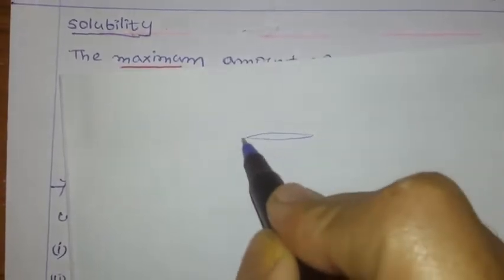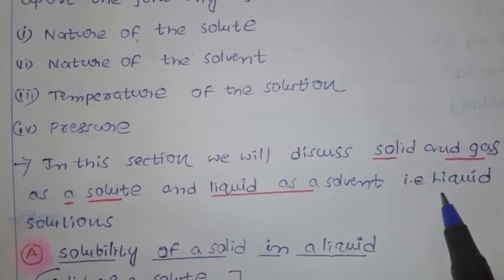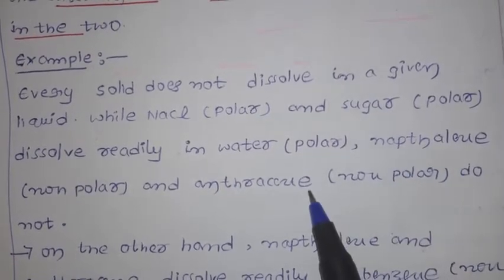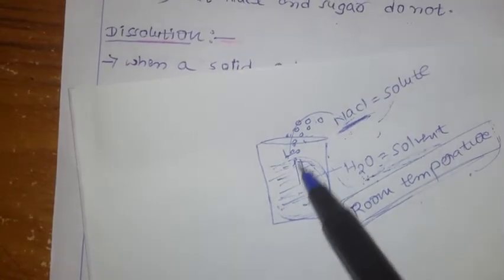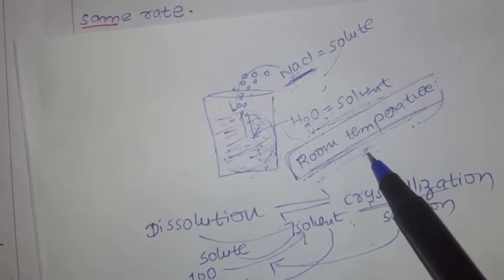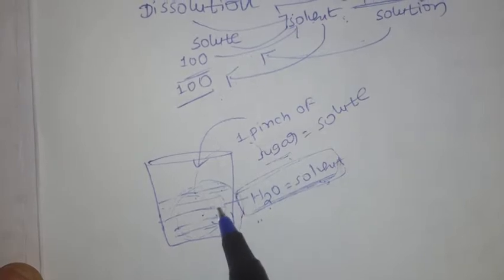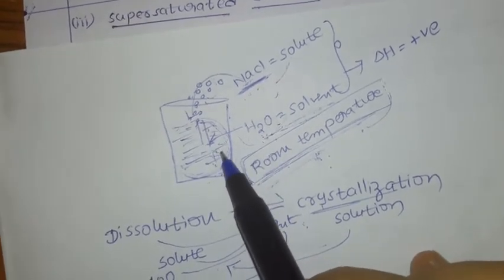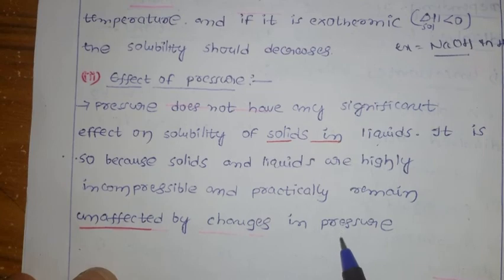Lecture-4, Solutions, solubility of a solid in a liquid solution